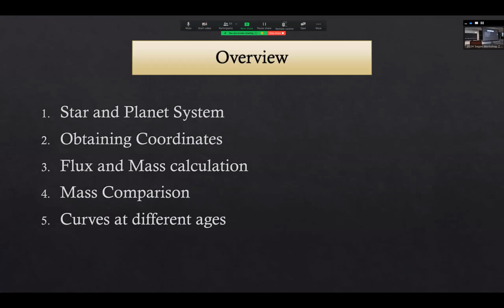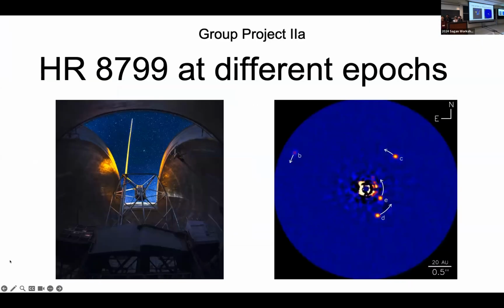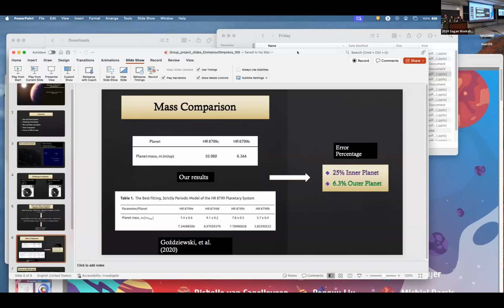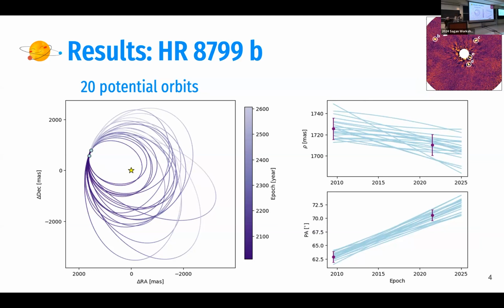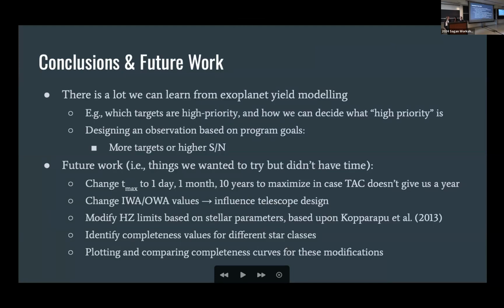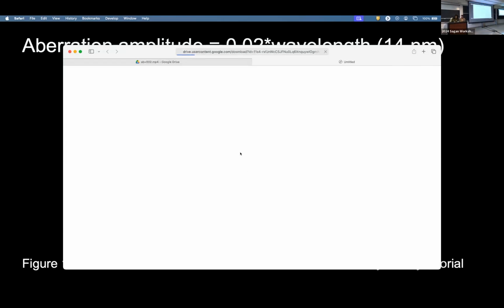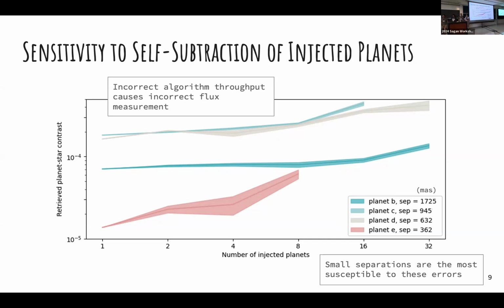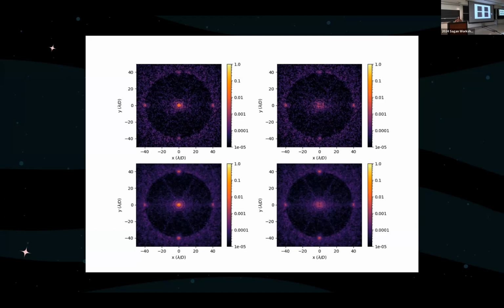Group Project Presentations